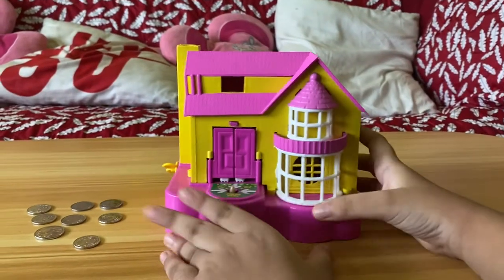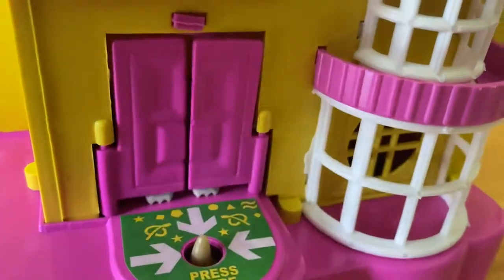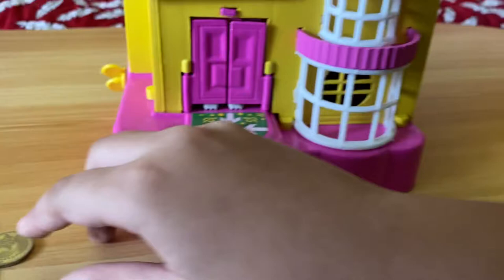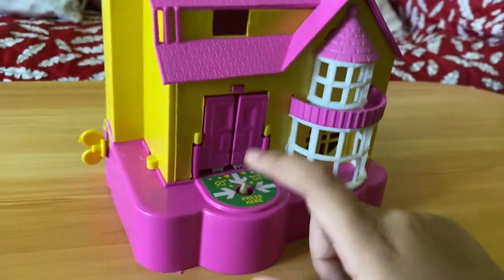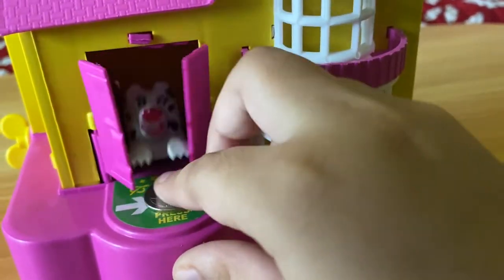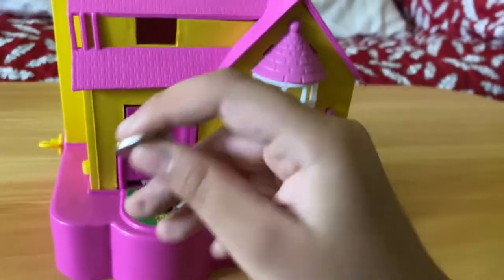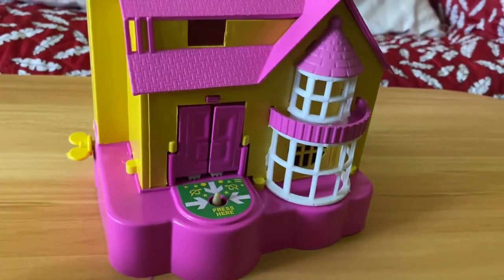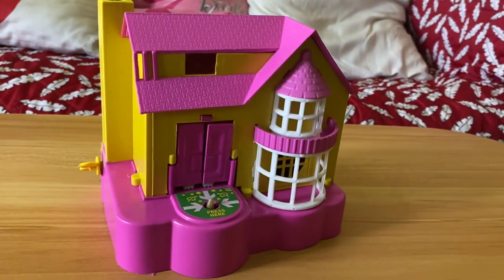Amazing Coin Bank Doll House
Hi Friends , today we are going to review this amazing coin bank which is actually a doll house with a dog that comes out of the door to collect your coin . It’s really amazing . Watch the video to see the review . Enjoy 😊